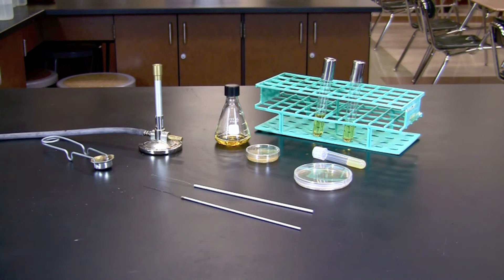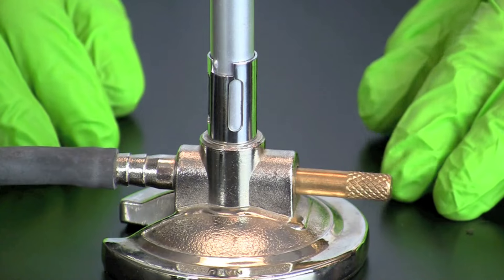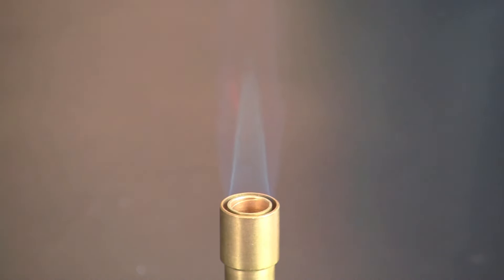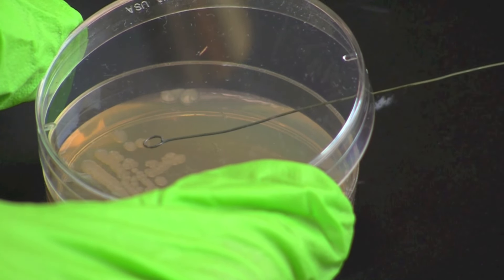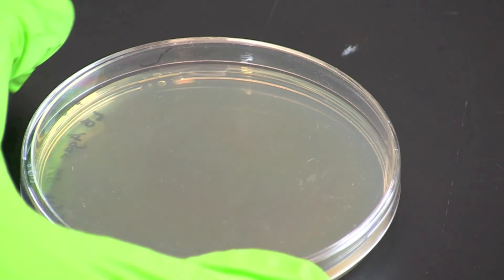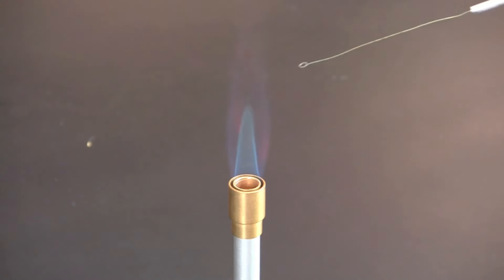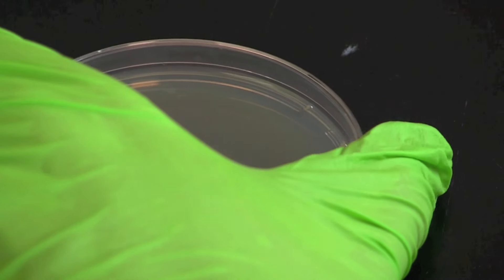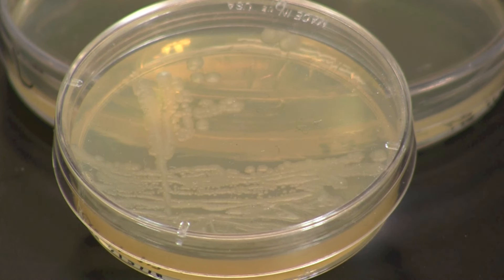Making a Streak Plate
This video demonstrates the streak plate method for isolating a single colony of bacteria from a culture. Proper use of a bunsen burner, inoculation loop, and aseptic technique are shown. This activity is included in the laboratory textbook Biotechnology: A Laboratory Skills Course.